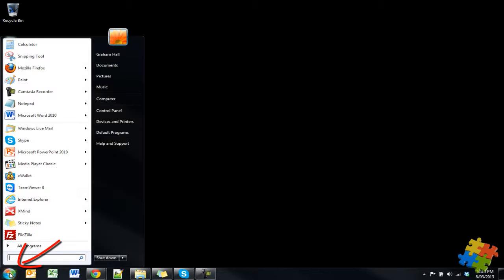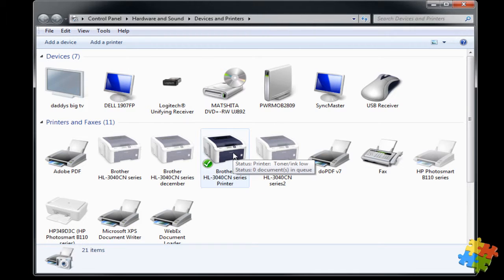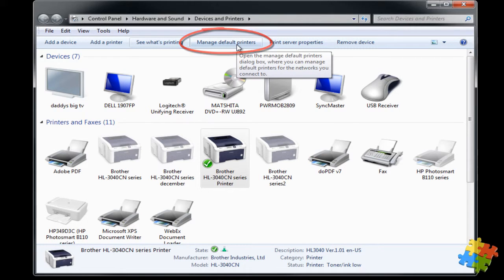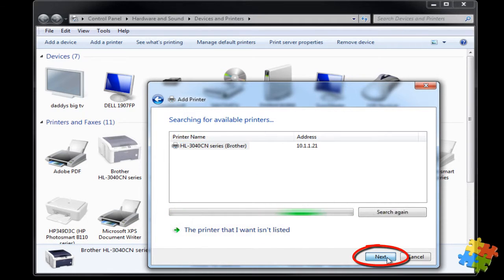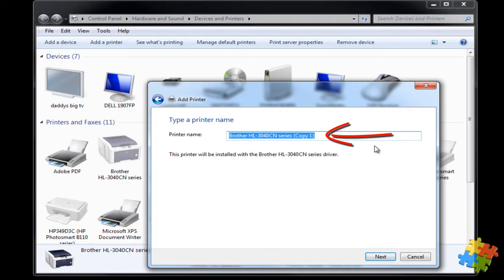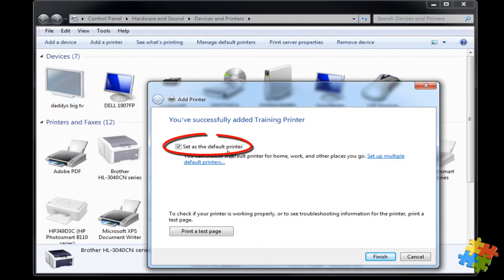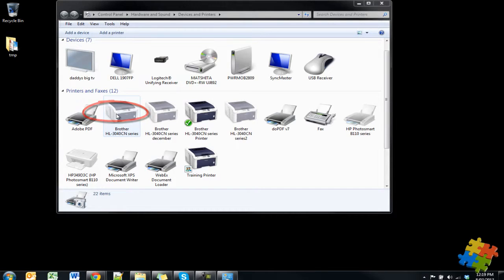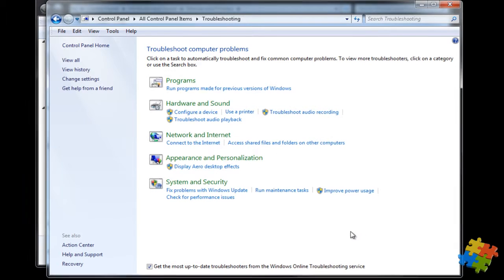31. Windows 7 Essential - Adding and troubleshooting printer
This video helps in adding and troubleshooting a printer